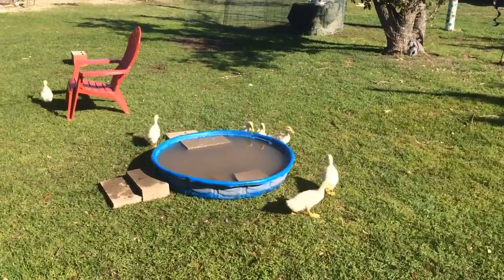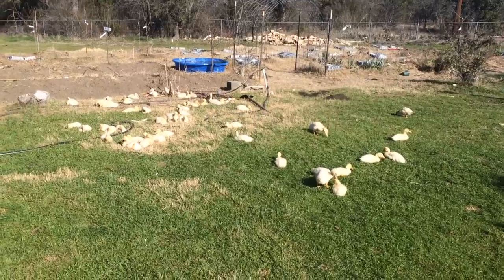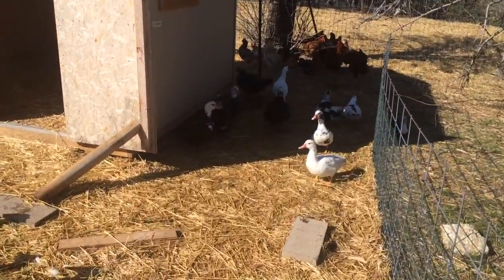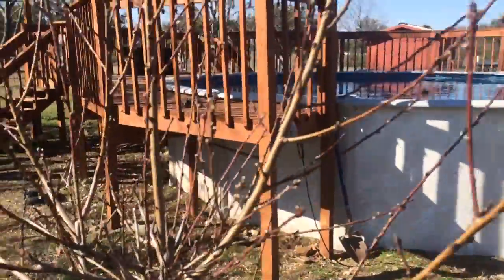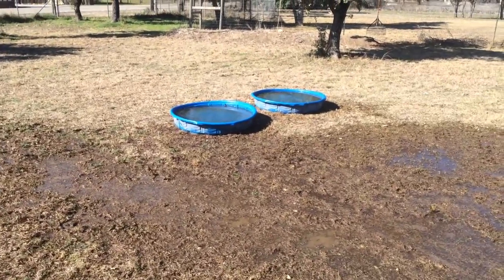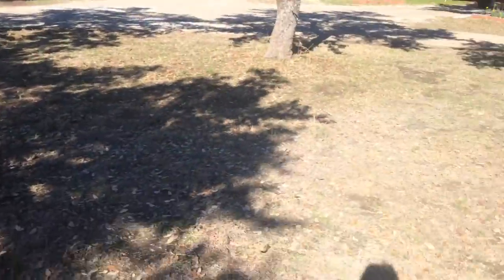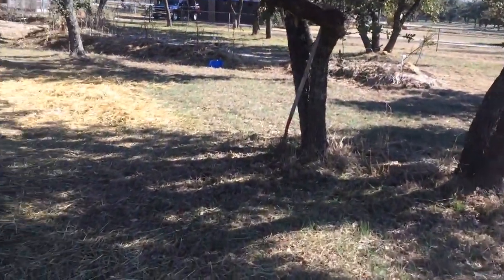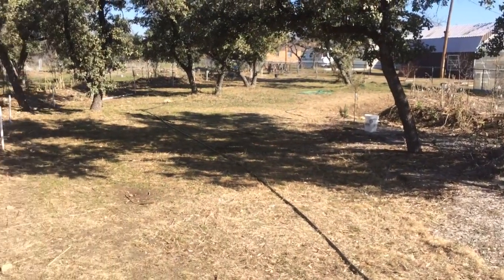The Duck Chronicles Episode Twenty Four - 8 Muscovies More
Today on The Duck Chronicles Episode Twenty Four - 8 Muscovies More we have new members of the flock.  7 new Mucovy ducks and 1 new Muscovy Drake.

We also have one of our ducklings with a limp, I talk about how that is more of an issue with ducks than with chickens but how it generally works itself out anyway.

I also show you were the adults are being encouraged to work next, some of the work ahead for me, some more hedge rows we have planned and a few other things.